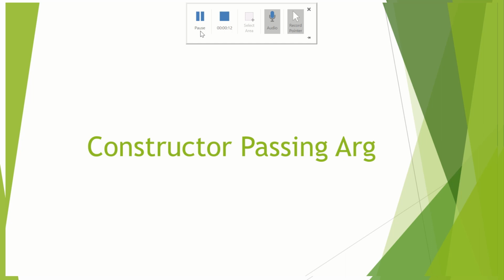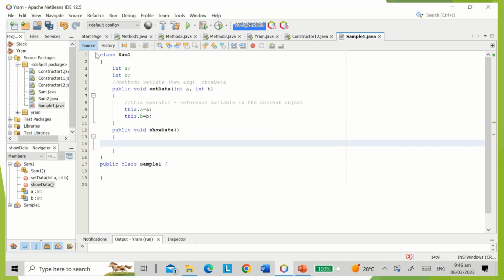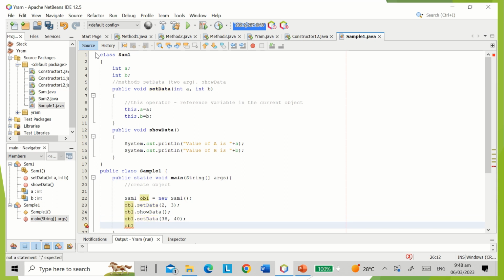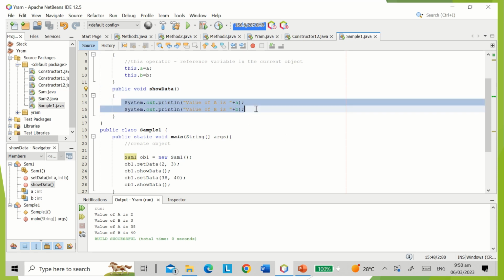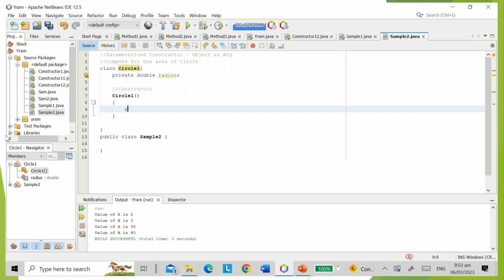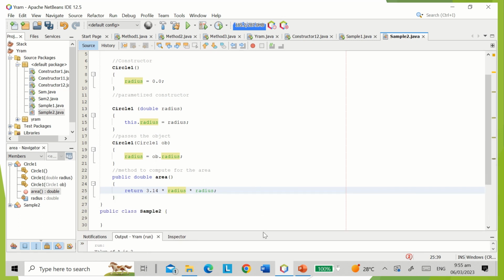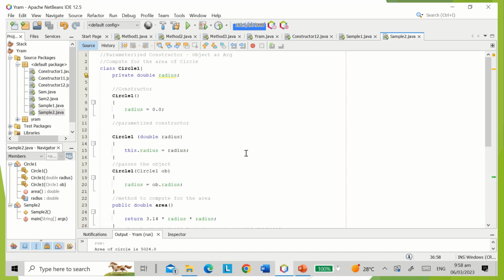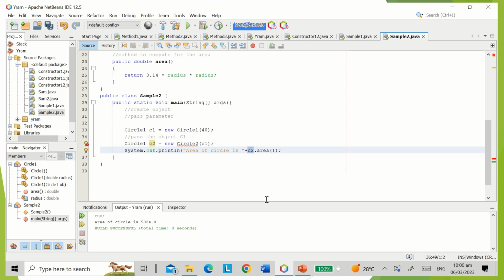Constructor Passing Arg in Java